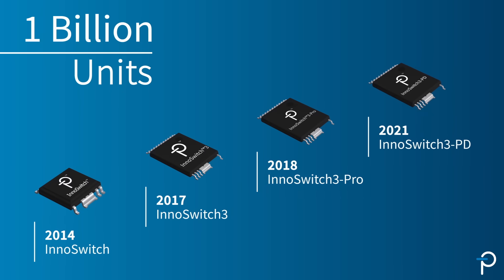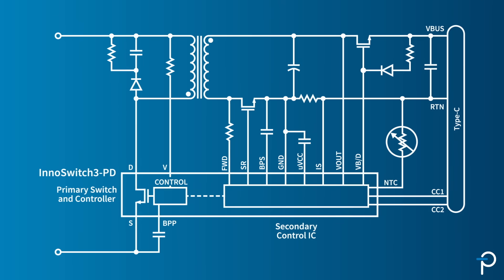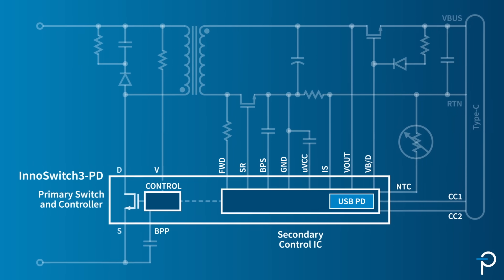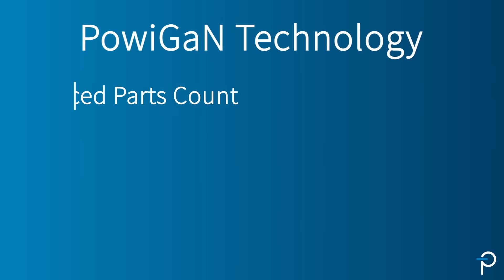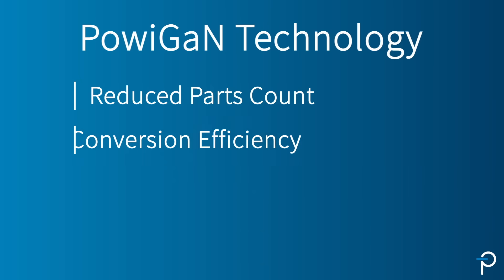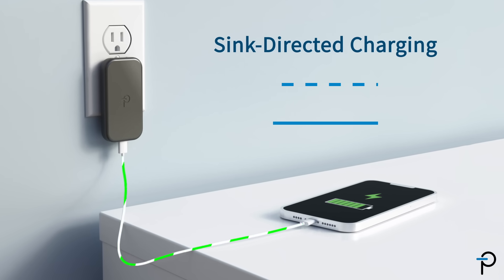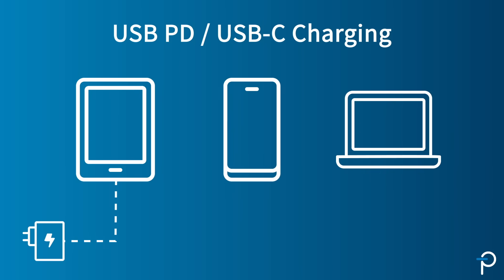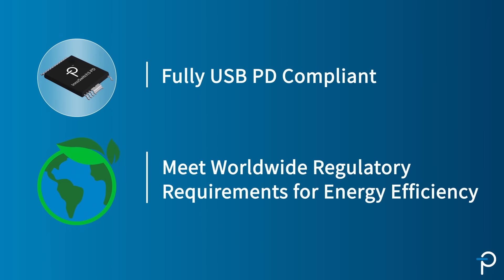Power Integrations InnoSwitch3-PD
Power Integrations InnoSwitch3-PD is our first flyback switcher IC with USB PD controller built in. This fully integrated solution combines USB PD, PPS, PowiGaN and FluxLink technologies to maximize efficiency and slash component count in adapters and chargers. Director of New Product Definition Roland Saint Pierre explains.